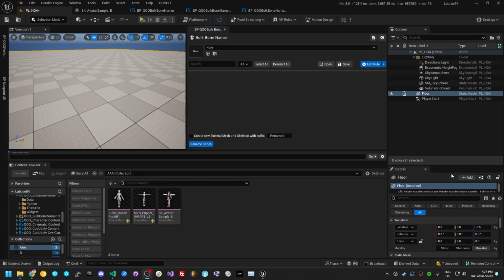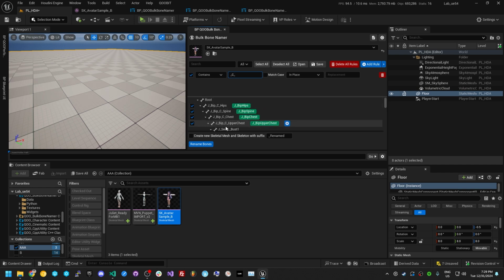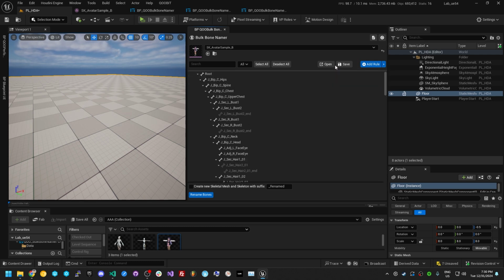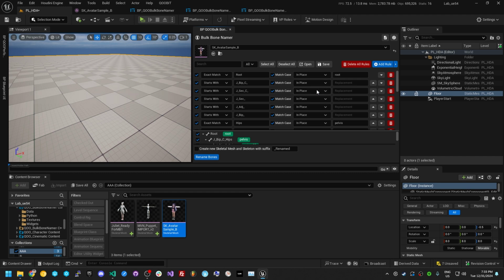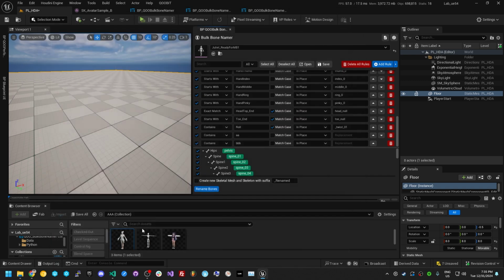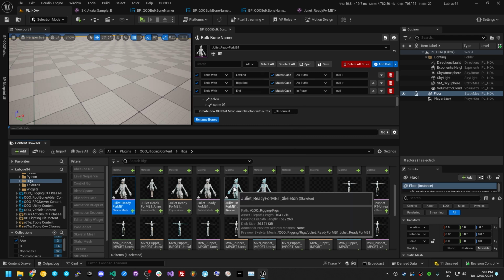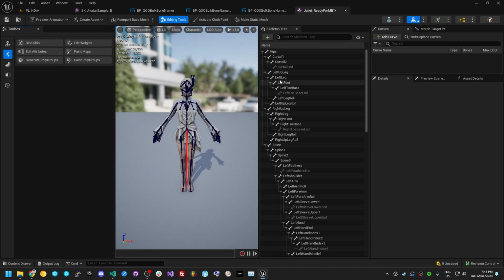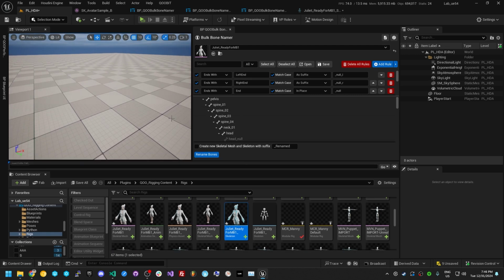QOOBIT Bulk Bone Namer - Plugin for Complex Custom Rulesets for Renaming Bones in Unreal Engine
This bulk tool allows you to define complex custom rulesets for renaming skeletons with before and after previews. With sequentially defineable rules, you can preview the effect of each additive rule and even save the rules for future use. This fixes common cases such as rigs that do not follow the left (_l) or right (_r) suffix rules or rigs that use differently standardized bone names than what is commonly used in engine.

It also supports renaming of the Skeletal Mesh/Skeleton combo into a newly named unique file for non-destructive workflows or results testing.

Pre-defined templates available to rename conventional rigs to standard bone names:
- Mixamo
- VRoid
- Vicon
- Xsens

v1.1.0 Update - Added Support for Reverse Exact Match bone name mappings to restore original bone names